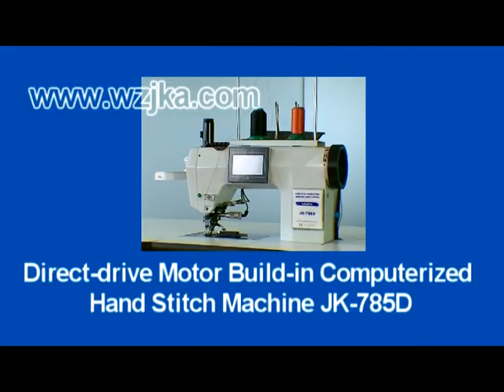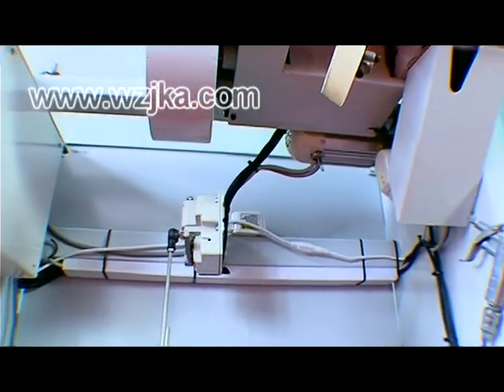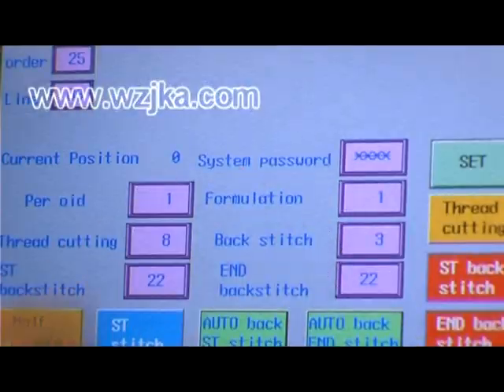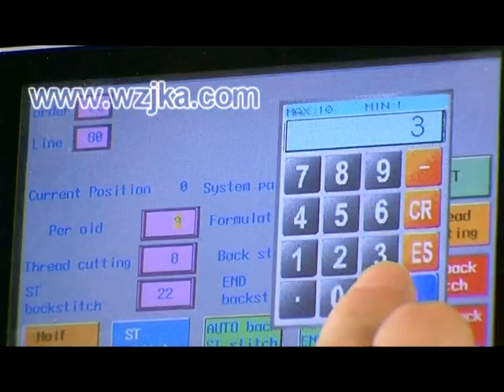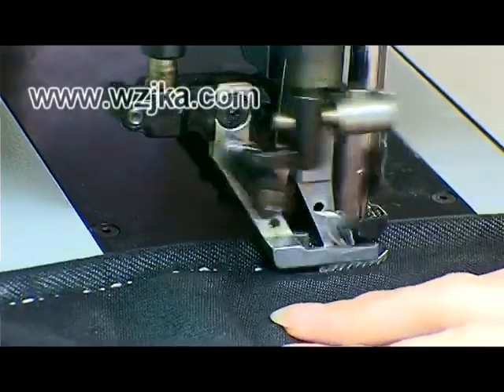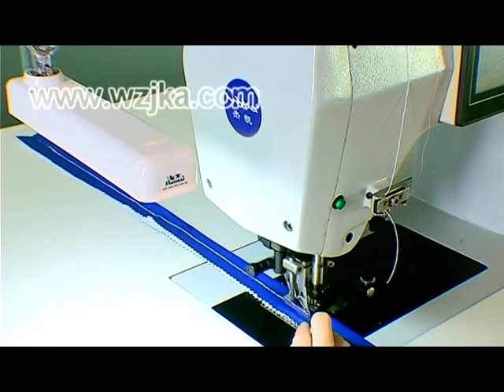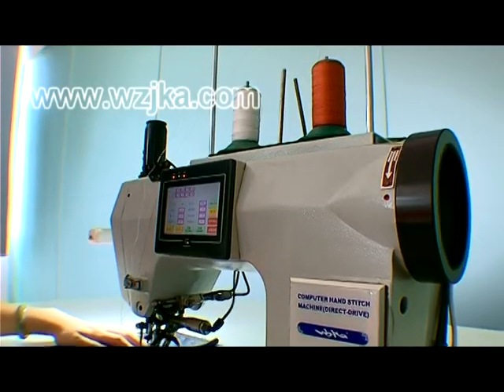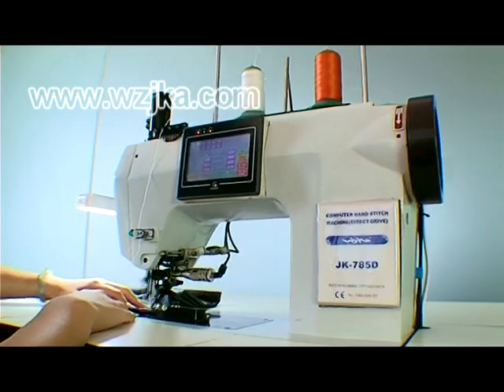JK 785D WOKA Brand Computerized Hand Stitch Machine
Start-end back tack
Digital Stitch Length
Color Screen Control
99 Sewing Program
More than 1000 patterns
By first-class Control System
For Classic men,s wear,light ladies wear and shirts；Heavy mens wear ladies wear；Jeans and leather accessories.
Half-needlf stitch,positive and negative pin-point shift button
The first manufacturer of direct-drive motor build-in control system hand stitch machine in China
Sewing length: 90-110cm
Application: All kinds of materials, include men's suit，women's suit, ladies' wear, jeans, leather,shirts,coats,etc.